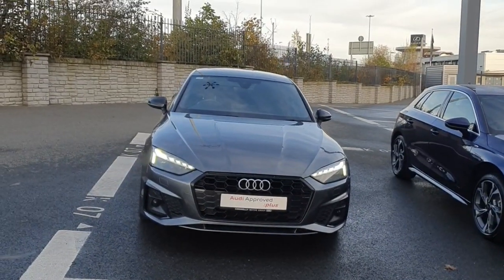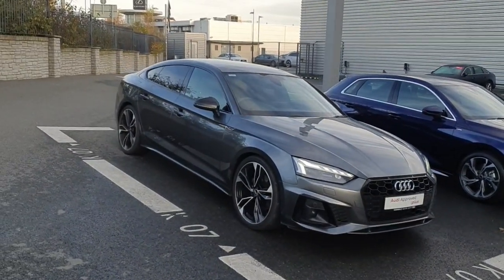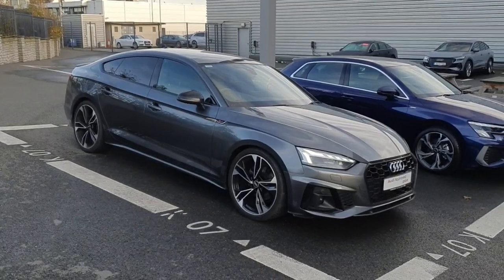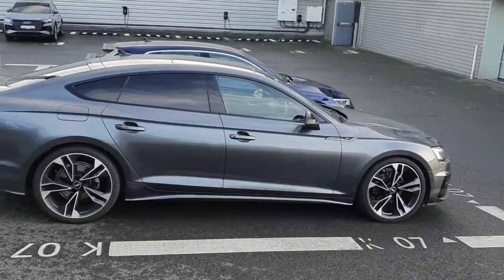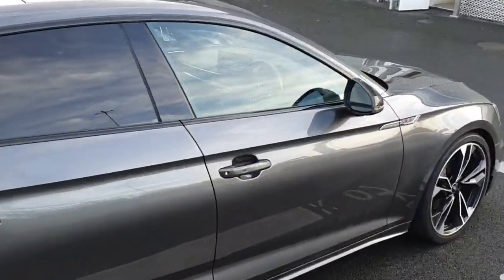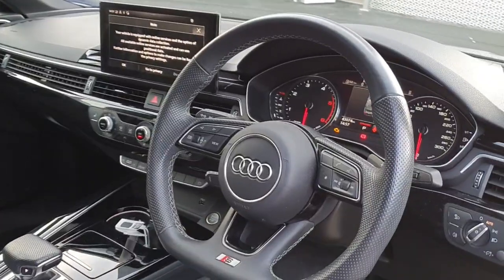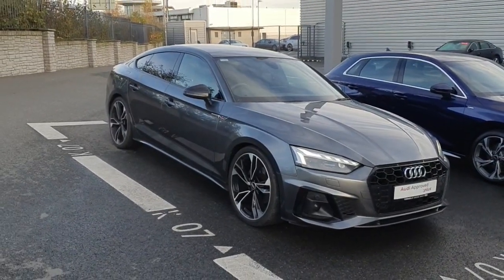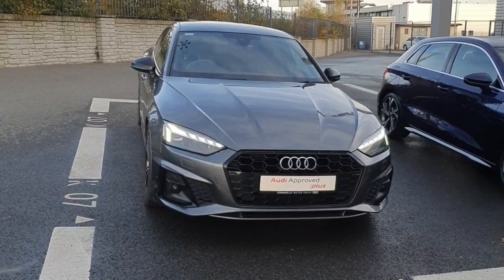211MO1303 - 2021 Audi A5 Sportback SB 35 TDI 163HP S-T S Line 4D RefId: 426...